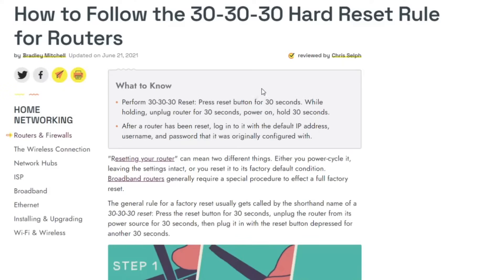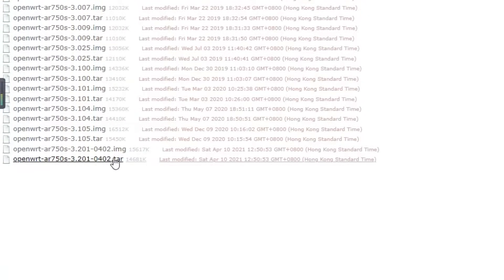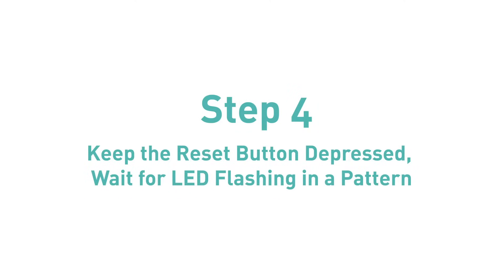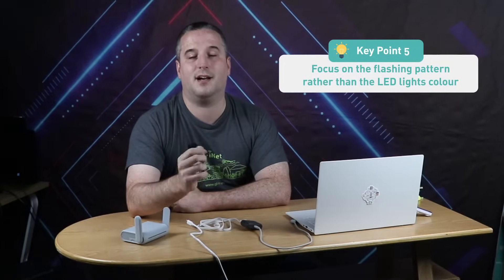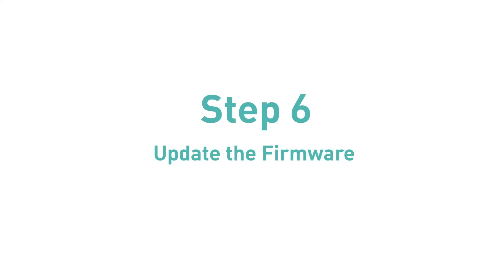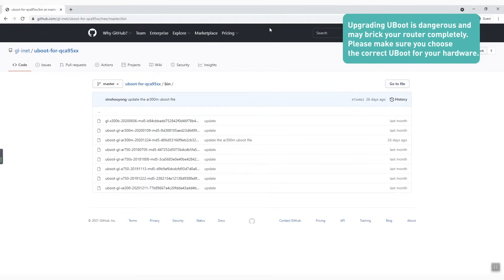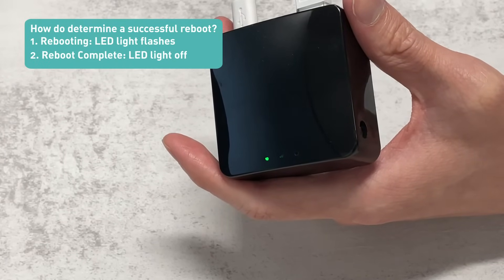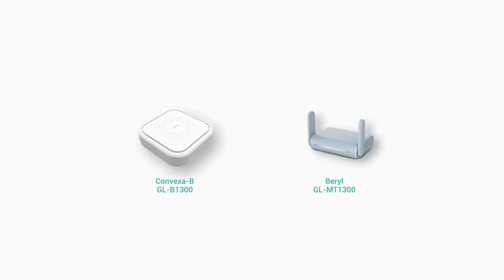How to Use UBoot to Debrick Your GL.iNet Router 2021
This is the latest video that shows you how to use UBoot to debrick your GL.iNet routers.

You may have bricked your router if you were doing some DIY projects or flashed the wrong firmware. You may not be able to access your router but you can re-install the firmware by using Uboot failsafe.

UBoot Steps:
00:00 Introduction
00:11 UBoot Steps Summary
01:11 UBoot Step 1 - Download the Correct Firmware
02:01 UBoot Step 2 - Connect the Correct Wires in the Correct Sequence
02:41 UBoot Step 3 - Hold Down the Reset Button
03:04 UBoot Step 4 - Keep the Reset Button Depressed, Wait for LED Flashing in a Pattern
06:13 UBoot Step 5 - Change the IP Address
How to change the IP address for Mac users:
1. Go to System Preferences - Network.
2. Choose Ethernet - Advanced -TCP/IP.
3. In Configure IPv4, choose Manually.
4. Set the IPv4 Address to 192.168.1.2 manually.
07:31 UBoot Step 6 - Update the Firmware
09:19 UBoot Step 7 - Revert the IP Address

02:06-03:25 Beryl (GL-MT1300) LED Light Flashing Pattern
03:45-06:03 LED Light Flashing Pattern for other GL.iNet routers:
03:49-04:04 Shadow (GL-AR300M-Ext, GL-AR300M), White (GL-AR150-Ext, GL-AR150)
04:05-04:21 Mango (GL-MT300N-V2), microuter-N300, Creta (GL-AR750), Slate (GL-AR750S-Ext)
04:22-04:48 Brume (GL-MV1000), Brume-W (GL-MV1000W), Convexa-B (GL-B1300), Convexa-S (GL-S1300)
04:49-05:16 Spitz (GL-X750/GL-X750V2), Puli (GL-XE300), GL-MiFi, Mudi (GL-E750)
05:16-05:49 Velica (GL-B2200), Cirrus (GL-AP1300/GL-AP1300LTE), Collie (GL-X300B), Amarok (GL-X1200)
05:49-06:02 Microuter (GL-USB150)